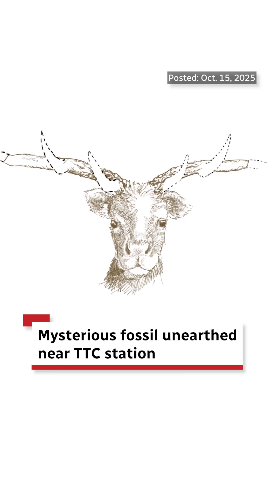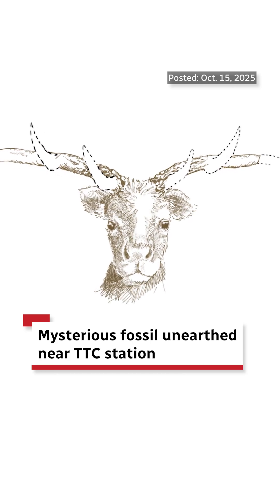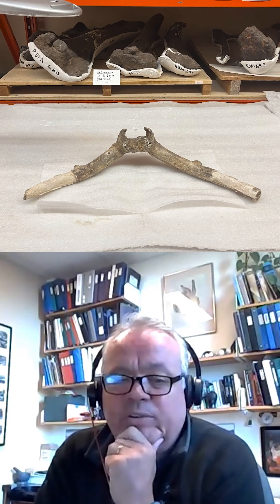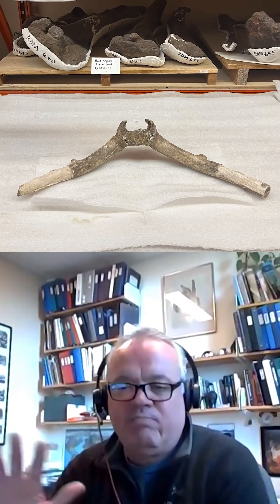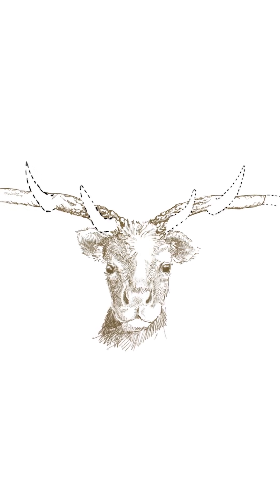Mysterious fossil unearthed near TTC station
For nearly 50 years, a mysterious fossil unearthed during the construction of Islington subway station has refused to give up its secrets — until now. The extinct Torontoceros hypogaeus or “horned Toronto deer from underground” is related to two North American deer species.